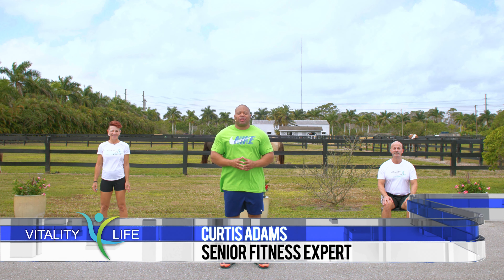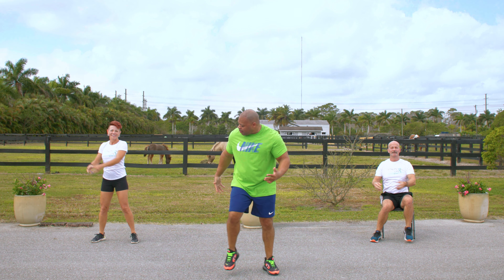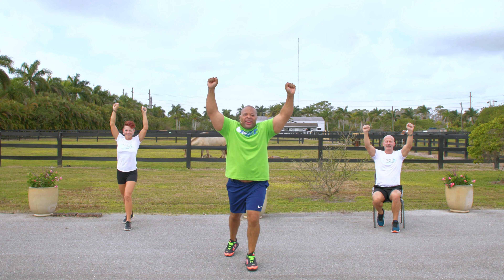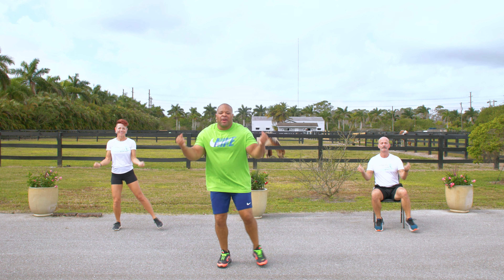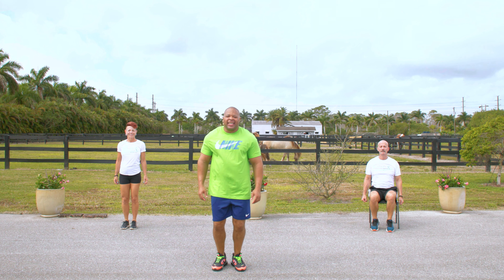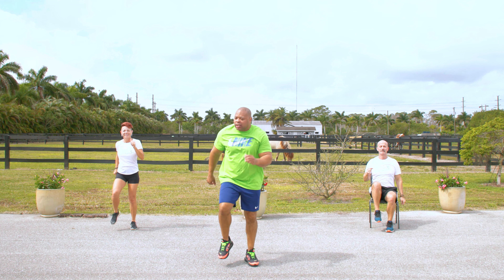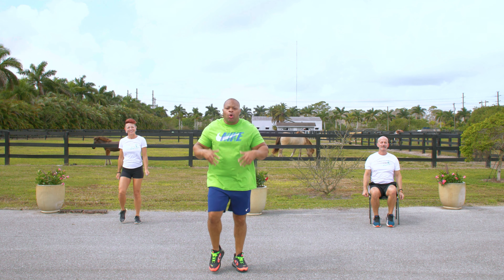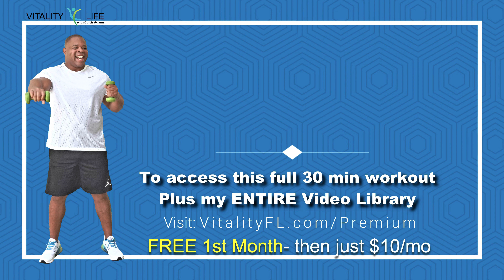All-in-One ENDURANCE TRAINING for seniors and beginners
Are you looking to improve your endurance and overall health? This 9-minute Endurance Training workout is designed for Seniors and Beginners and targets major muscle groups of the body, including arms, legs, and core. These series of low-impact exercises will help you build endurance safely and effectively. Remember that Endurance training helps to strengthen the heart and lungs, which can improve your cardiovascular health and lower the risk of developing heart disease. Try to practice endurance workouts at least three times per week!
ALWAYS consult with your doctor before starting any workout routine.

- This workout is appropriate for all ages.
- FREE video library visit- VitalityFl.com/FREE
- PREMIUM video library (1 month free)- VitalityFL.com/Premium
- To purchase a resistance band & other fitness products

This program is not like any other beginner and senior workout you have tried. It is exciting and the exercises are fun to do. It is not too difficult or too gentle and it is easy to follow. It is perfect for active seniors and beginners. Every exercise in this senior & beginner's fitness program was strategically created to get maximum results. Regain your youthful ENERGY, STRENGTH, STAMINA, BALANCE with this beginner & senior workout routine. This senior exercise routine is demonstrated both standing and seated in a chair giving you the option to choose to which works best for you and allows you to go at your own pace.

• Every workout includes balance exercise for beginners &  seniors and stretching exercise for seniors

• Core targeting to help REDUCE YOUR WAISTLINE and strengthen your back and abs

• Great low impact workouts which are the perfect pace for beginners &  seniors but still CHALLENGING and EFFECTIVE

• These exercises are SO MUCH FUN not slow and repetitive like many other exercise videos for beginners & seniors

• Invigorating beginner & senior exercise program with CLEAR INSTRUCTIONS that you will enjoy for years. Great workout for beginners.

• Burn calories, lose weight, and have energy throughout the day- FEEL GOOD AGAIN with beginner & senior exercise

• Best chair exercises for seniors and beginners  and exercises for  beginners & seniors to do at home

Health Benefits of exercise include
• Regaining energy and stamina
• Improving balance
• Stimulating muscle development
• Improving circulation
• Refining motor skills and coordination
• Restoring flexibility and improving range of motion

This beginner & senior exercise video is appropriate for: beginner exercise, senior workout, older adults exercise, senior citizen workouts, boomers fitness, active elderly fitness. THIS WORKOUT IS PERFECT FOR ALL AGES: All exercises are demonstrated with a modified version allowing beginners to start off slow and keep getting stronger. This is a perfect exercise program if you don't want high-impact or floor exercises.

IMPORTANT NOTICE- CONSULT YOUR PHYSICIAN! You should consult your physician or other health care professional before starting this or any other fitness program to determine if it is right for your needs. You should not rely on this information as a substitute, nor does it replace professional medical advice, diagnosis, or treatment.